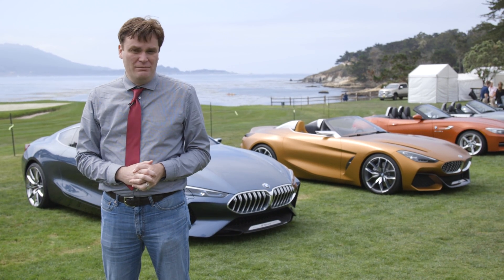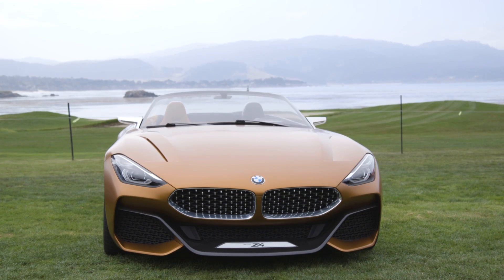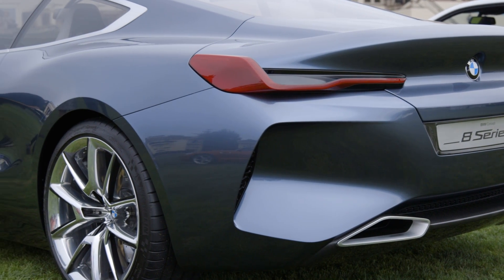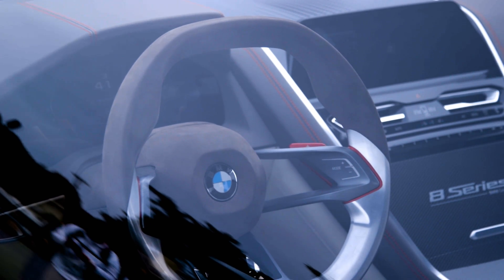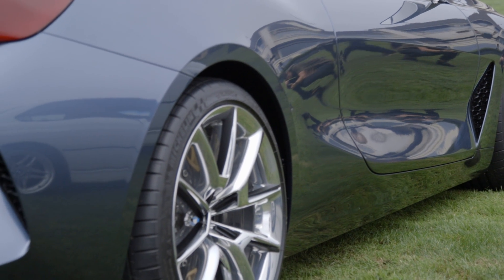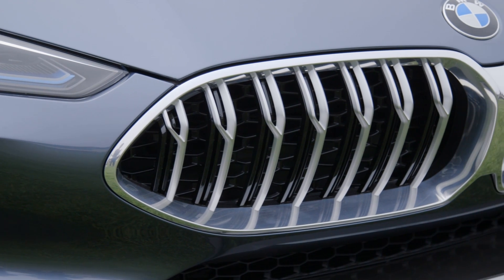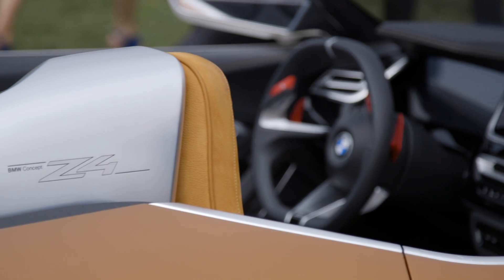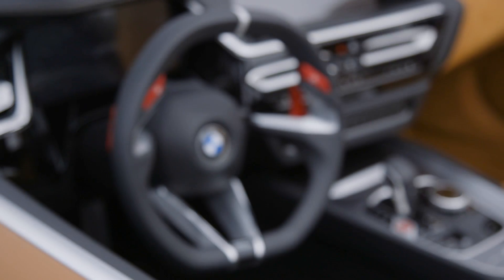BMW 8 Series and Z4 first look